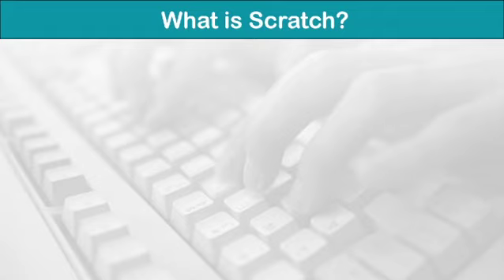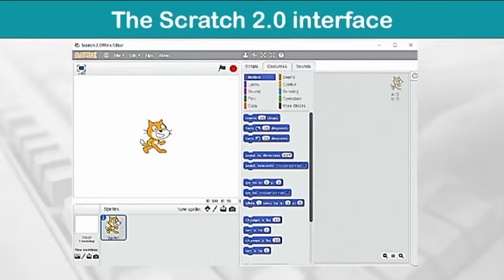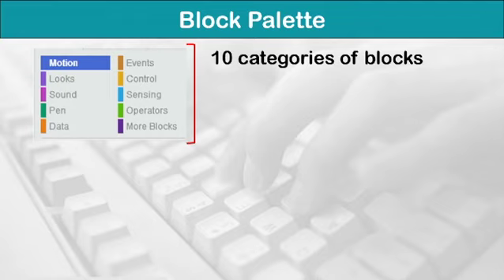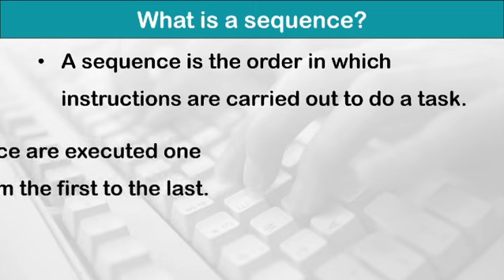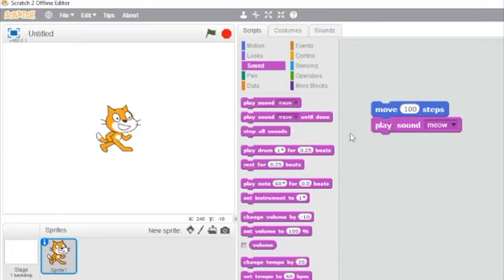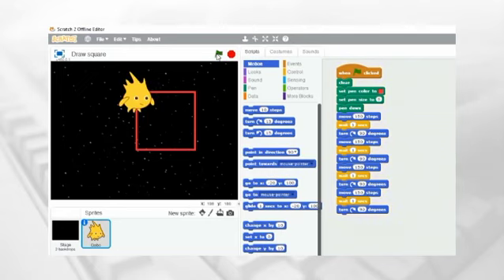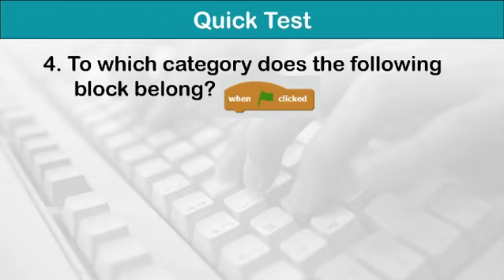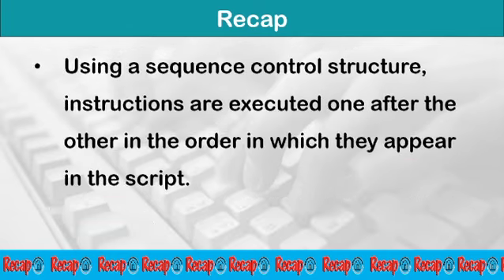ICT G8 U8L4 Using Sequence in Scratch Programming